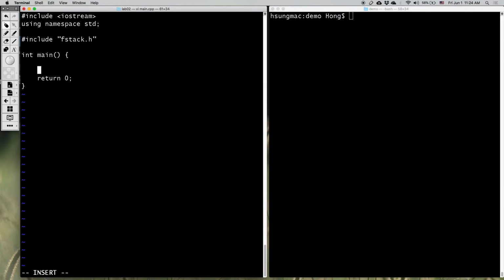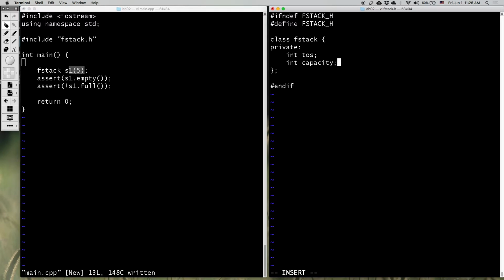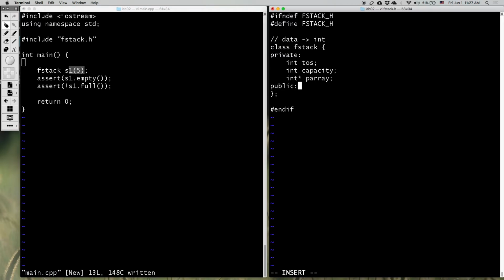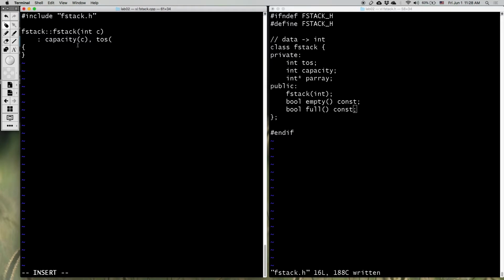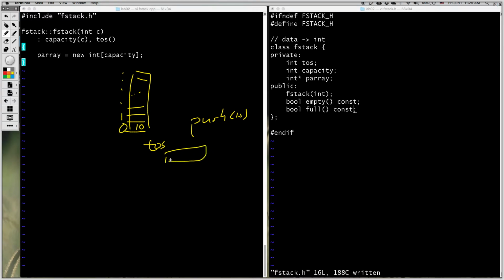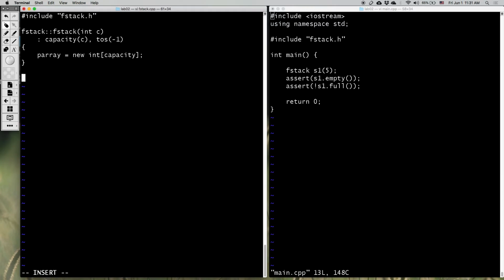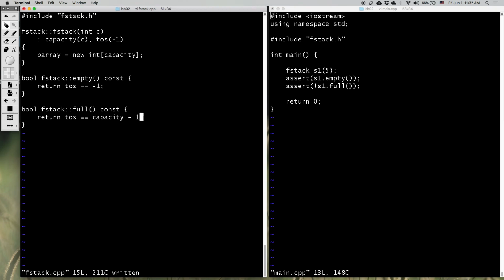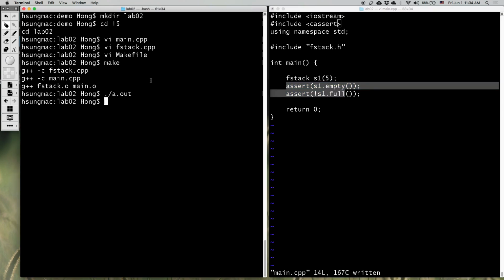lab02 part4 fstack implementation1